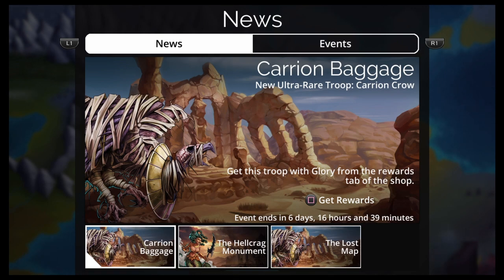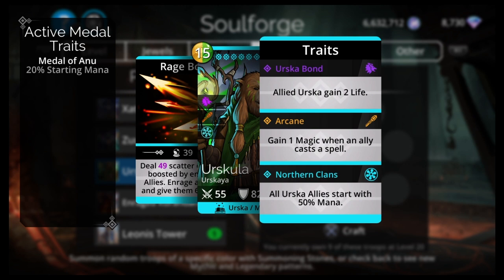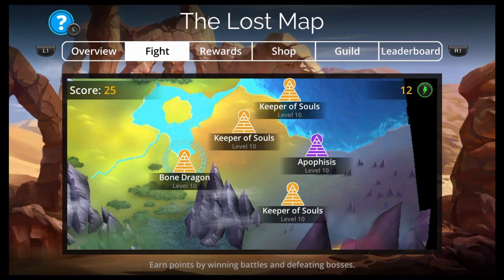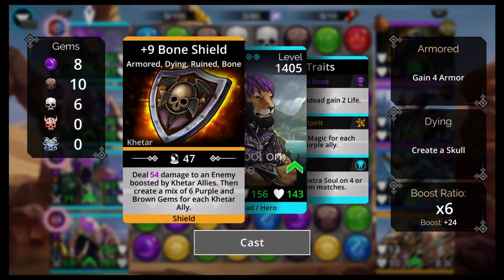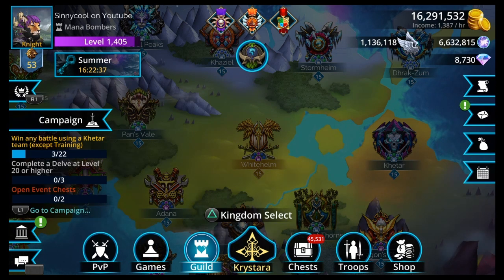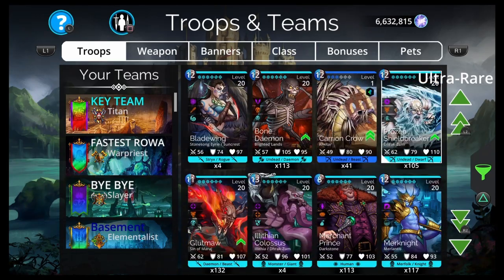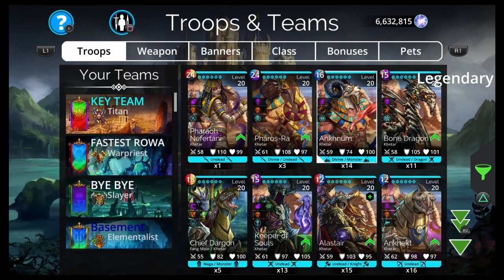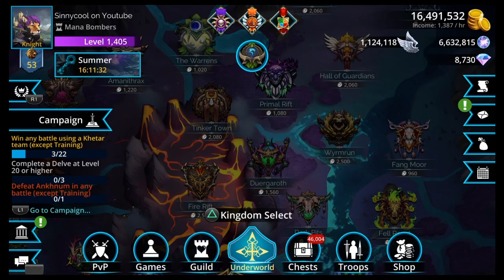Gems of War Weekly Preview June 13th 2022 | Soulforge World Event Teams & Scoring much more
Gems of War video going over the weekly preview for the week of June 13th 2022.